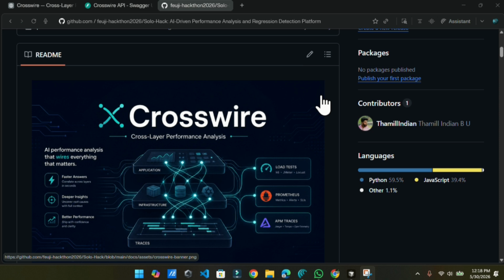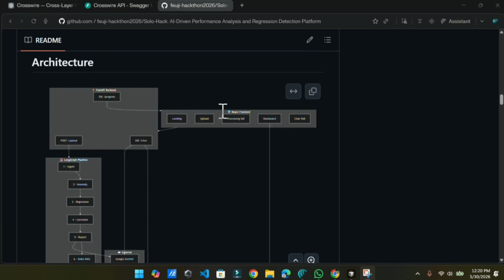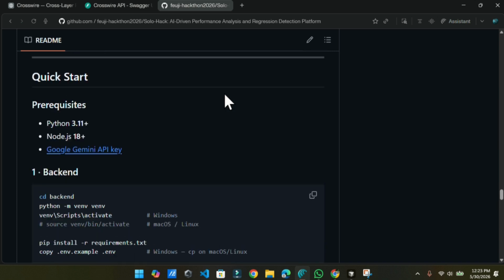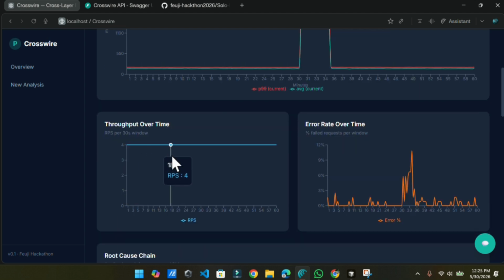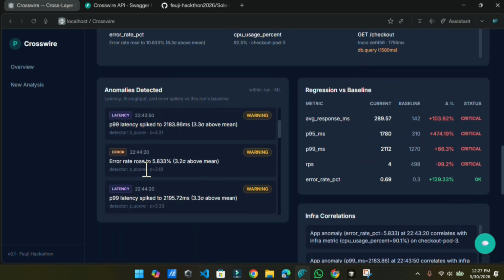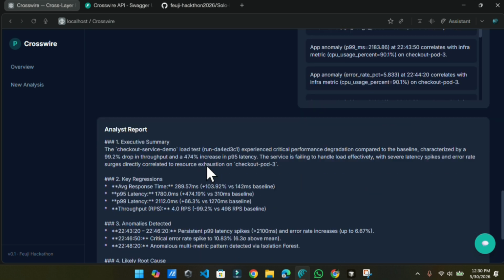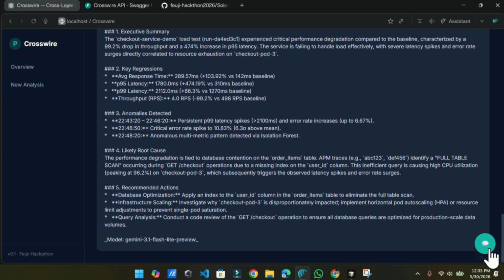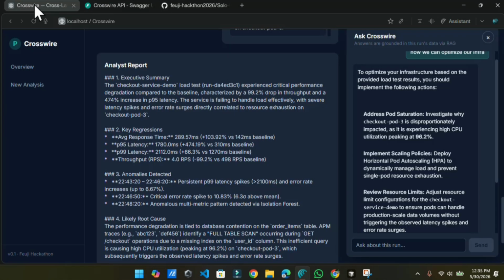Crosswire demo | Feuji Innovation Challenge | T-Hub | Solo Hack | Thamill Indian B U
Crosswire replaces that workflow with an automated multi-agent pipeline that ingests load-test results plus monitoring telemetry, runs ML-based anomaly detection, compares against historical baselines, builds cross-layer root cause chains (App → Infra → APM), generates an AI analyst report, and answers natural-language questions via RAG chat.